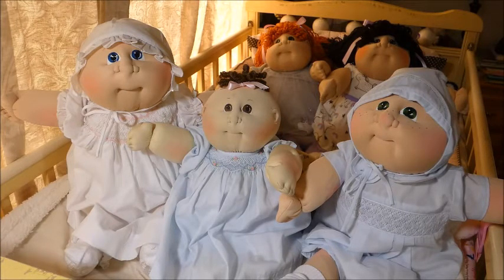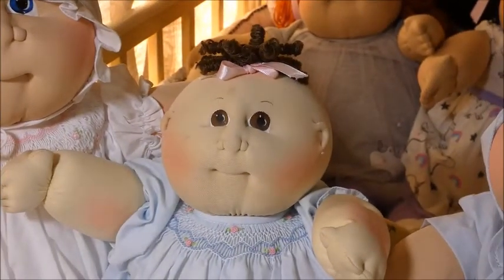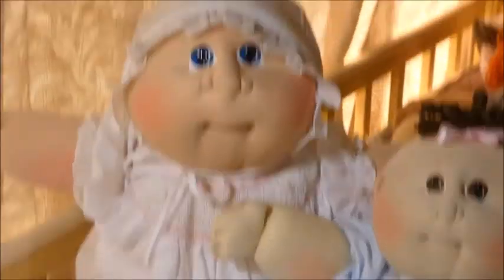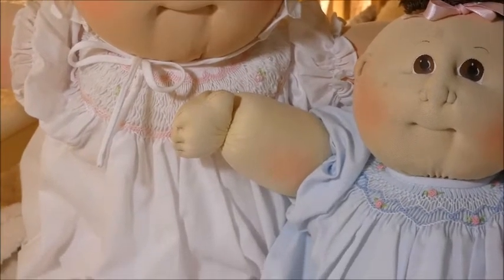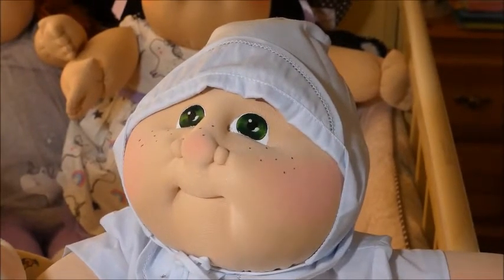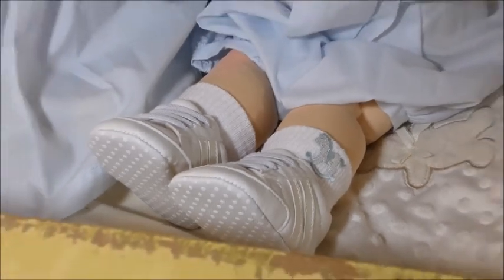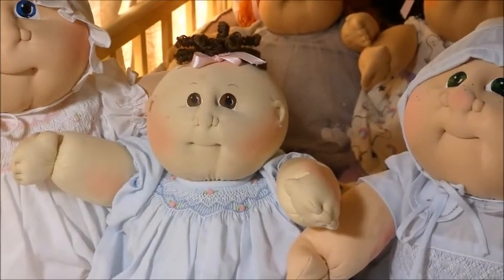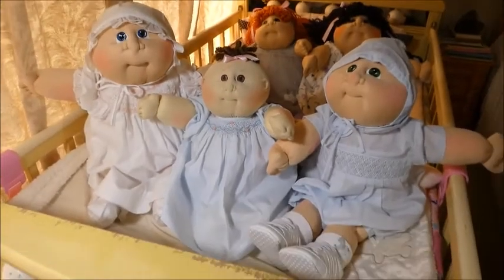My Sweet Pam Lena & Westley Aaron in Petit Ami & Where Were You When...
My Cabbage babies dressed in Petit Ami & a Tribute to Martin Luther King.